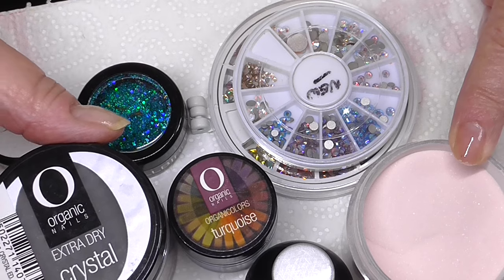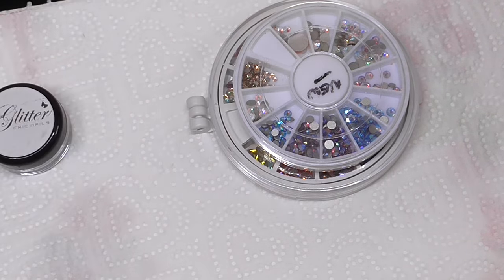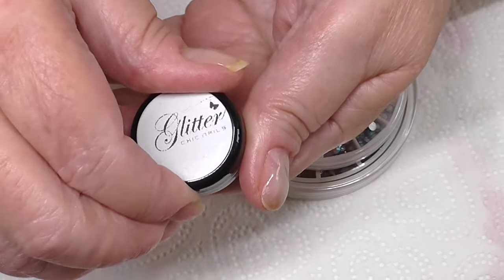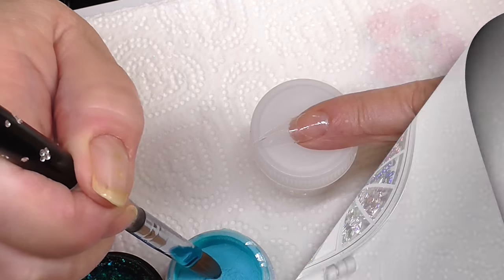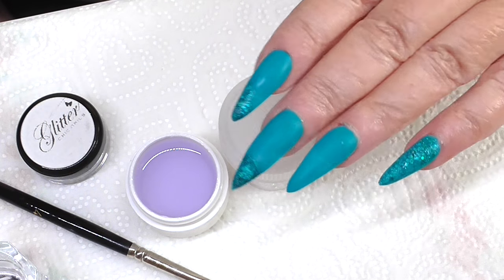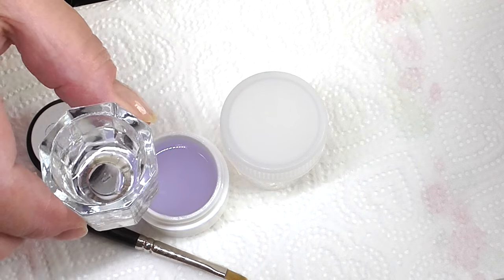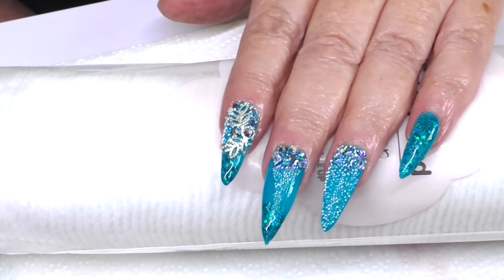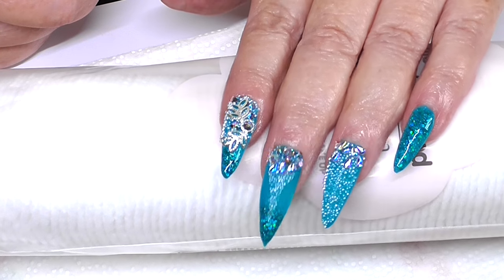MERMAID PIXIE CRYSTAL.(acrylic nails)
Hi everyone today is a new design
Hope to see you in my next
Bye bye for now xx